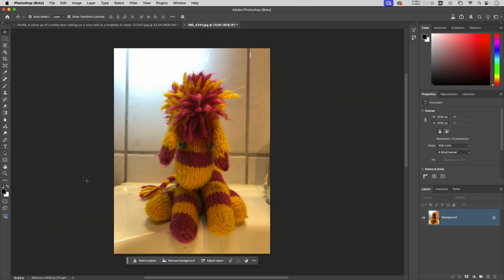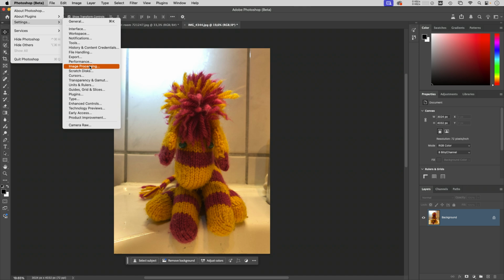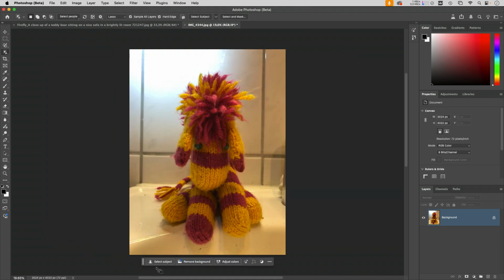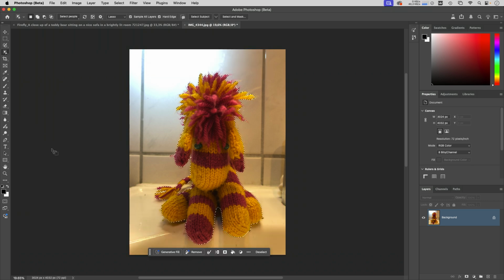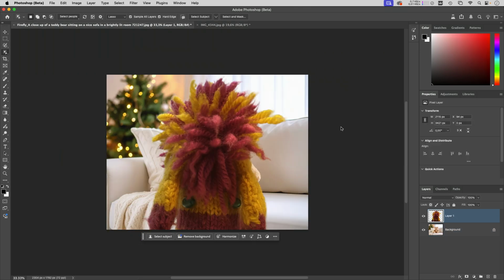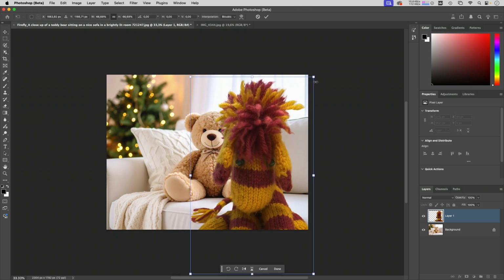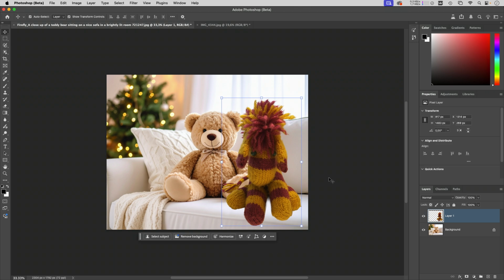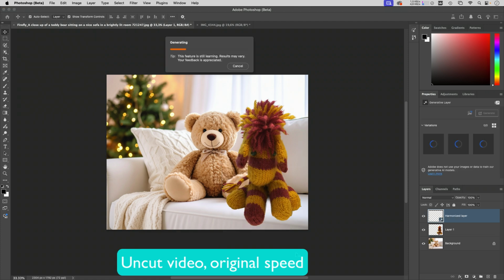Composing Images Easily (Photoshop Beta Functionality)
Combining multiple images usually involves adjusting the lighting. Which is easier said than done (much easier). In the Photoshop Beta with the click of a button you can get awesome results even with pretty crappy images.